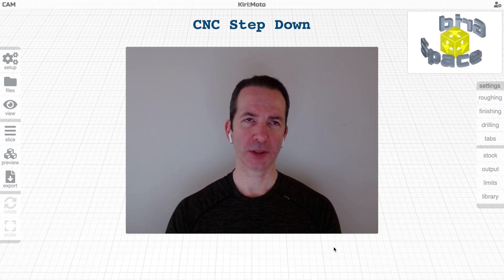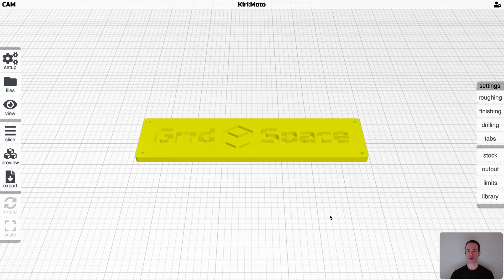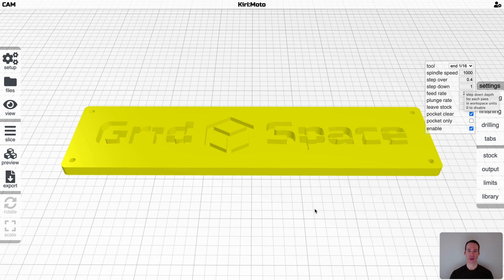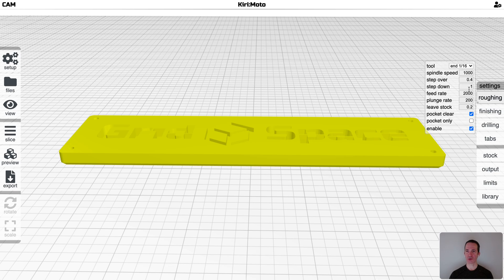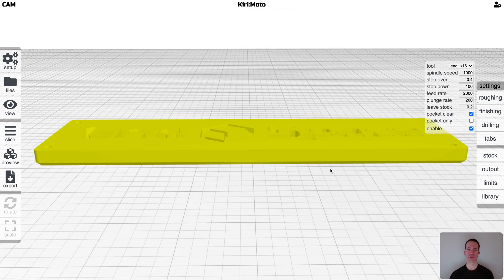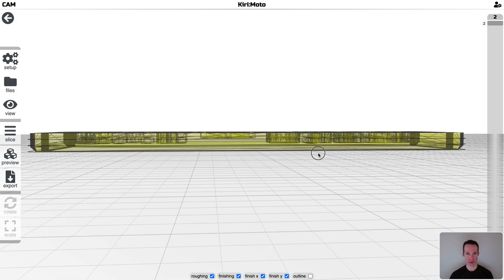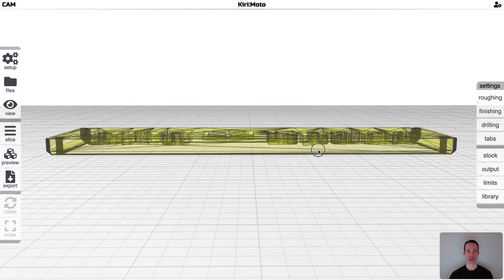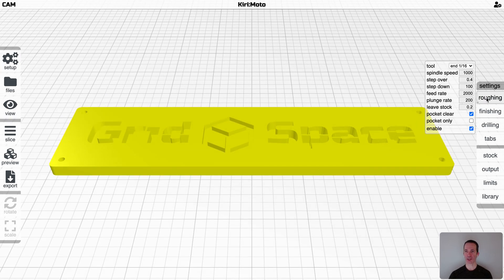Kiri:Moto CNC Step Down Explainer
What is Step Down and how does Kiri:Moto calculate it?